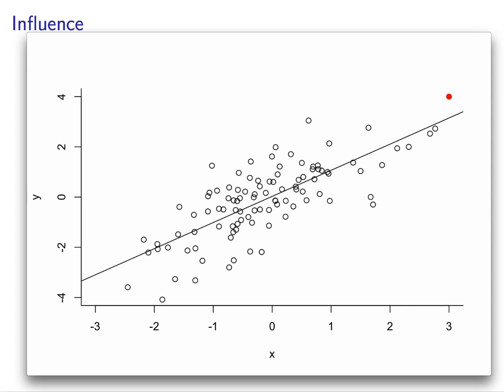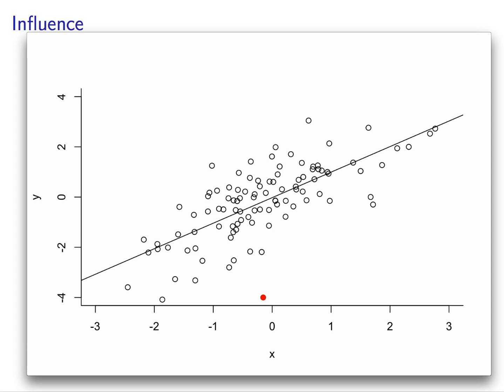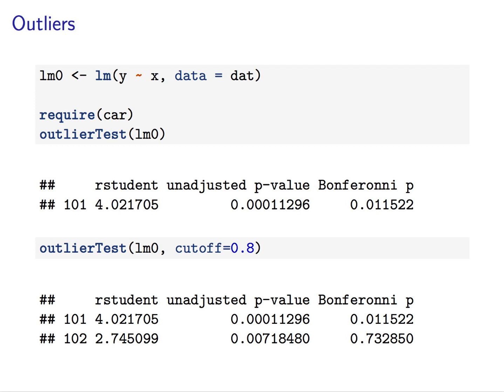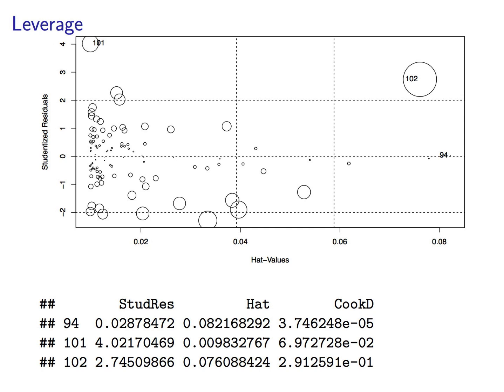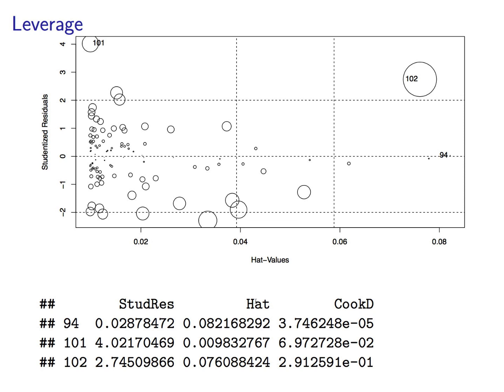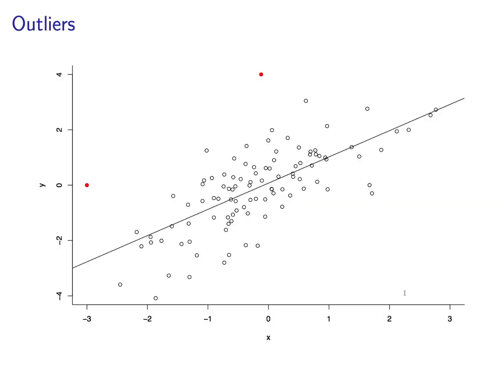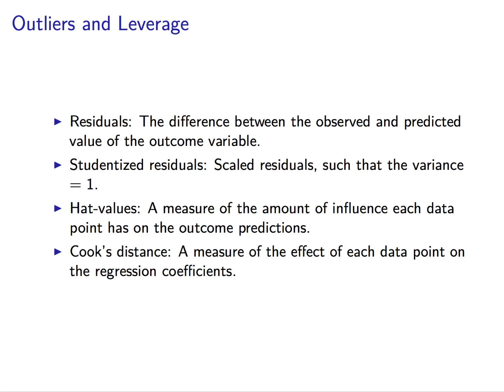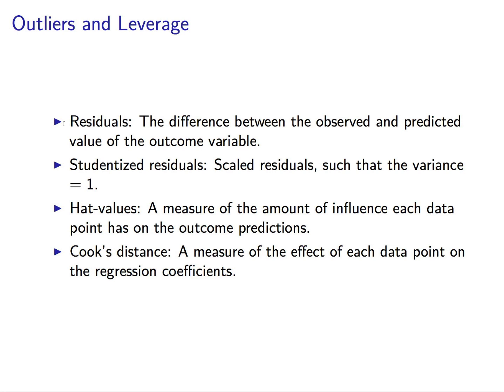Outliers and Influence in Linear Regression